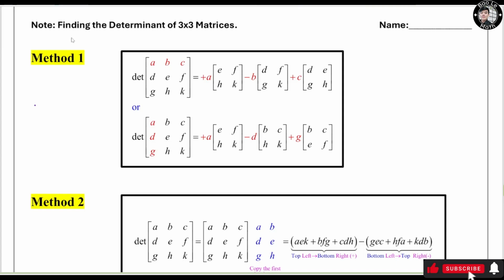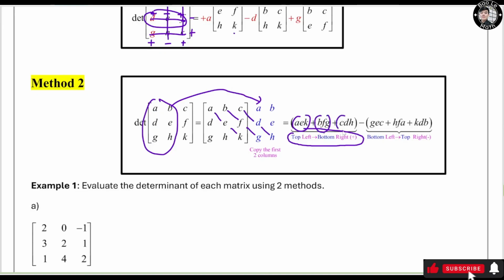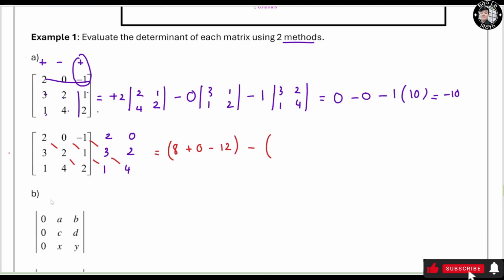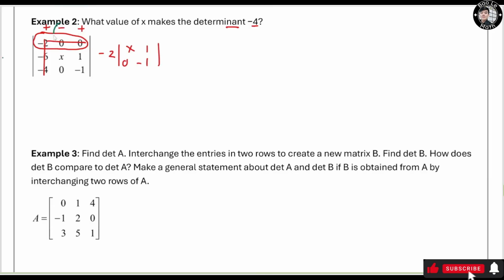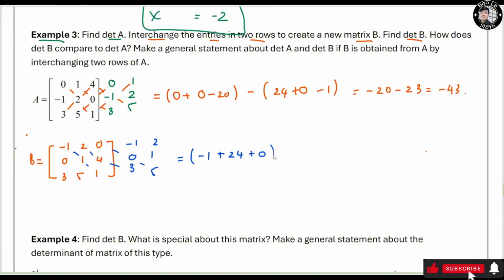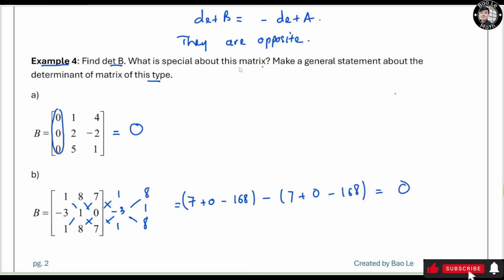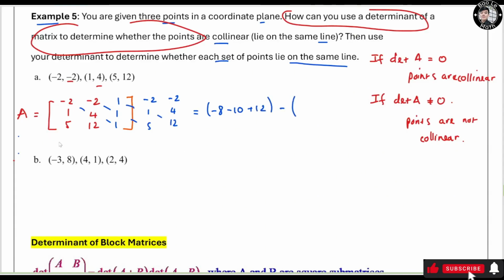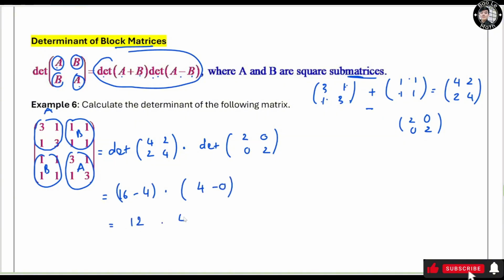Finding the Determinant of 3x3 Matrices | Step-by-step Algebra Tutorial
Learn how to find the determinant of a 3×3 matrix step by step in this clear and concise tutorial. This video covers the determinant formula, common mistakes to avoid, and quick tips to solve problems efficiently—perfect for Algebra, Precalculus, and exam preparation. Ideal for students looking to strengthen their matrix skills and boost test performance.